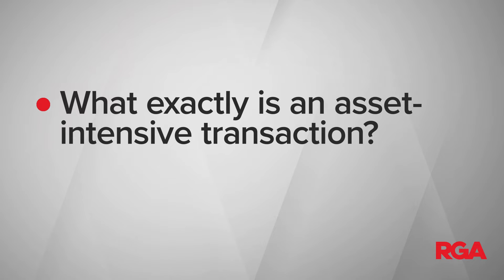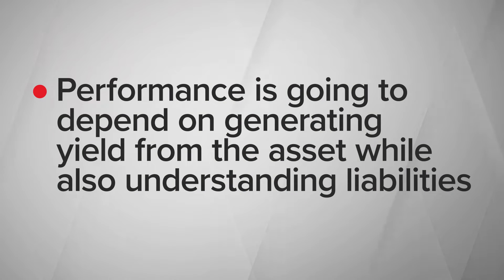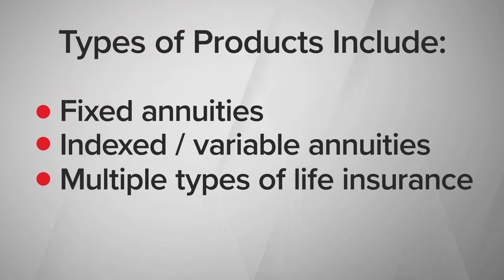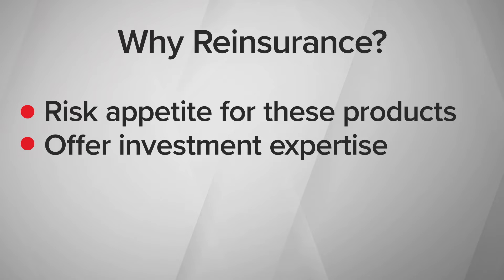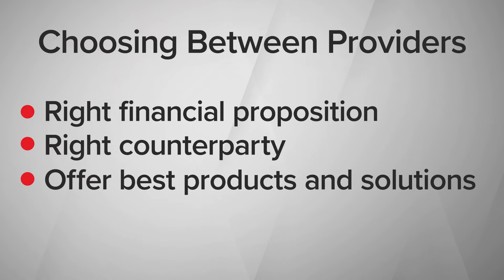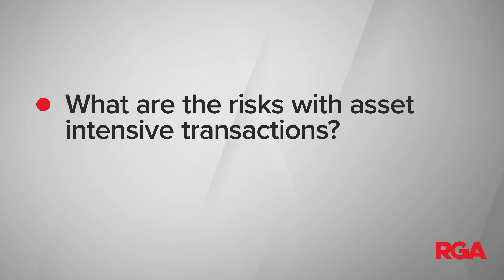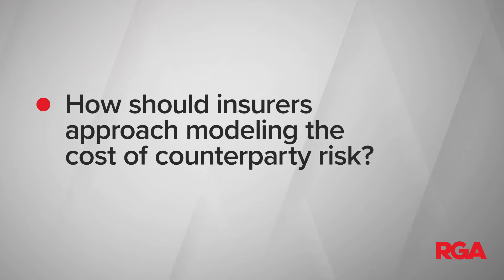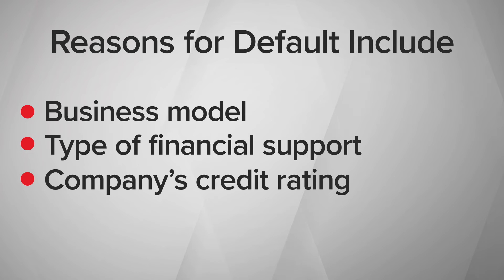Understanding Counterparty Risk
As interest in asset-intensive reinsurance has risen, so has the number of providers in the market. With so many players, how can insurers evaluate the counterparty risk of a potential partner? Adam Pyke, Vice President, Asset Intensive for RGA Global Financial Solutions, explains the advantages of asset-intensive reinsurance, how to model the risk, and how to recognize an offer that is “too good to be true.”

00:00 Intro
00:15 What is an asset-intensive transaction?
01:45 How can reinsurance help?
02:16 What is the market growth?
03:46 What are the risks with asset intensive transactions?
05:21 How should insurers approach modeling the cost of counterparty risk?
06:46 What questions should insurers be asking to assess counterparties?